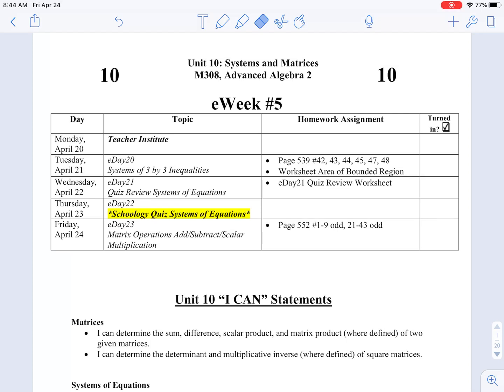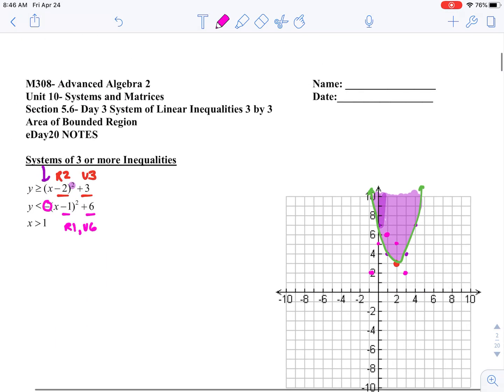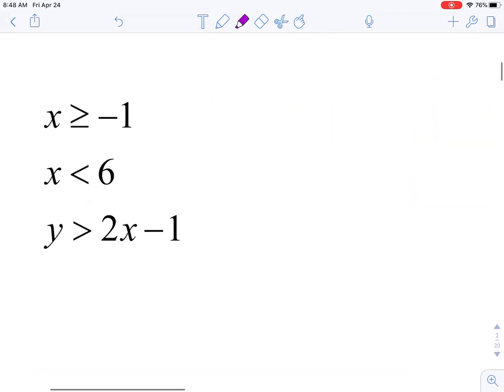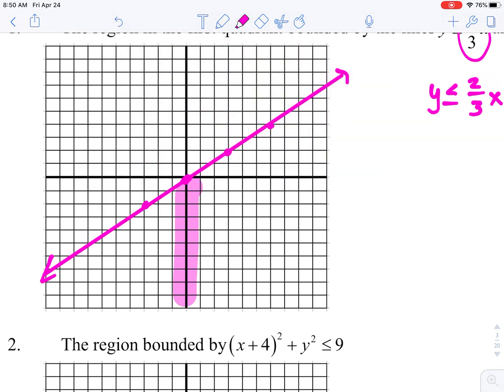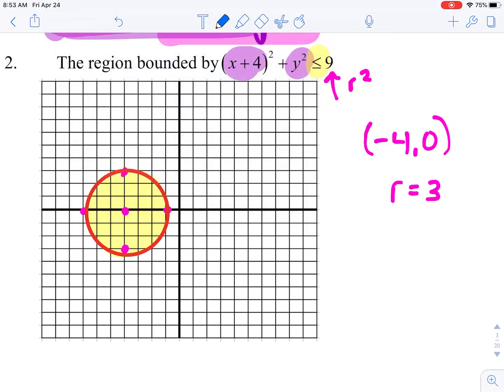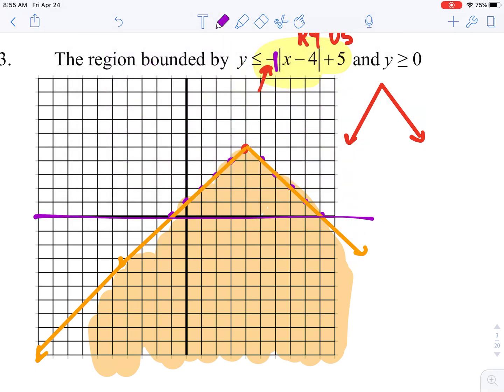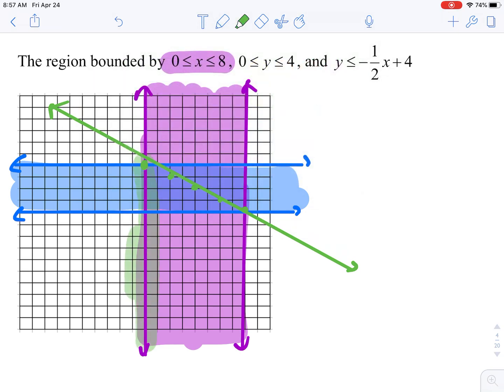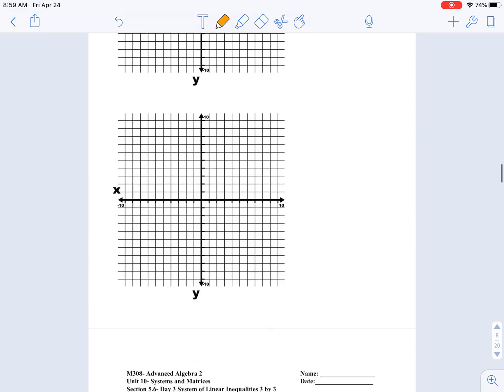m308 VIDEO eDay20 Systems of 3 or more Inequalities and Bounded Region